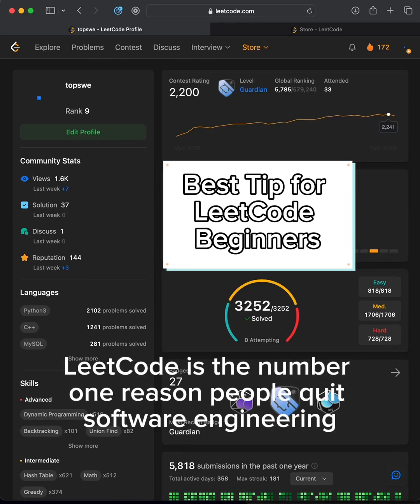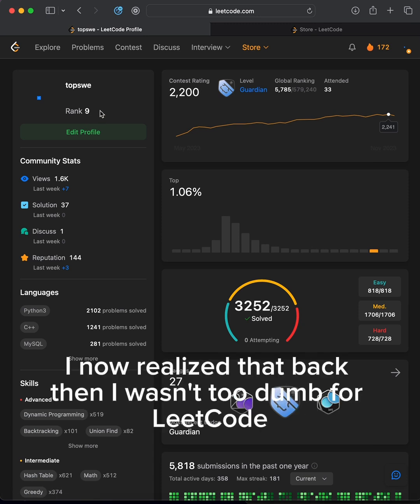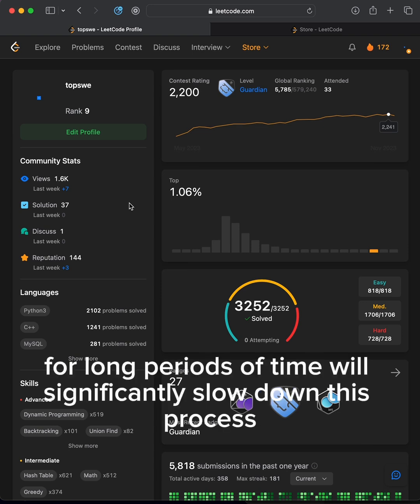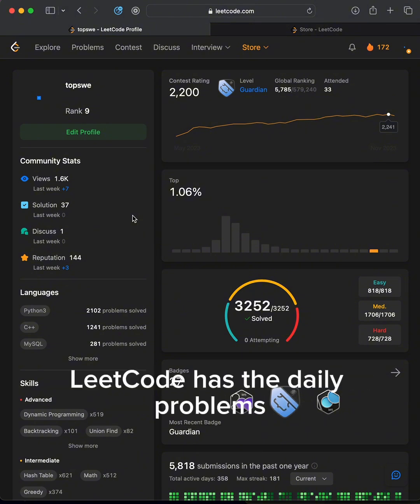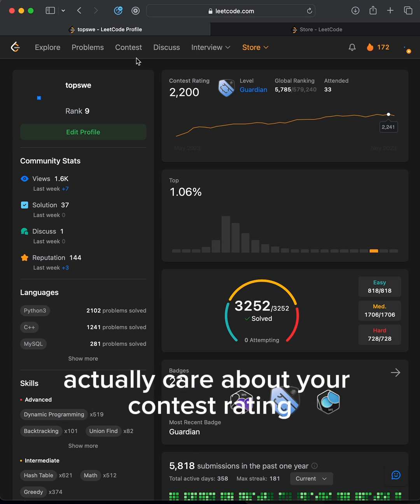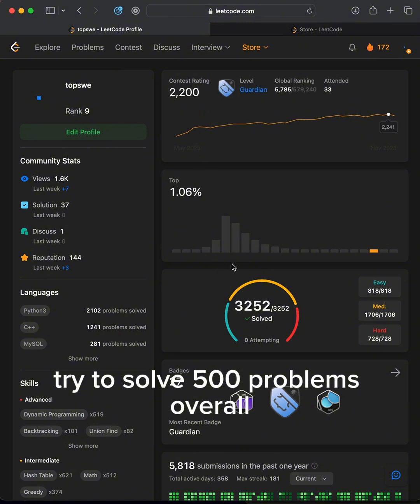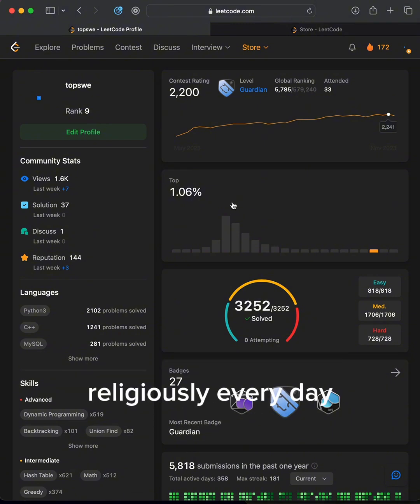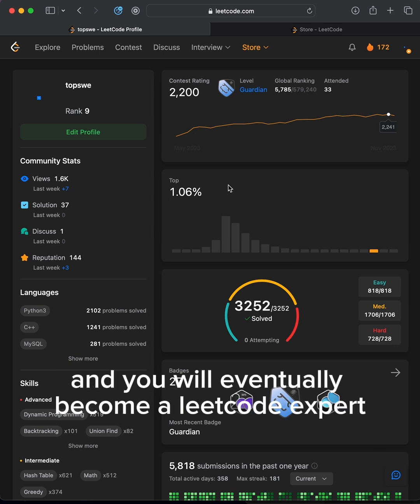How I Got Good at LeetCode